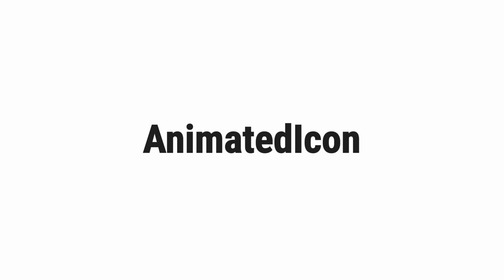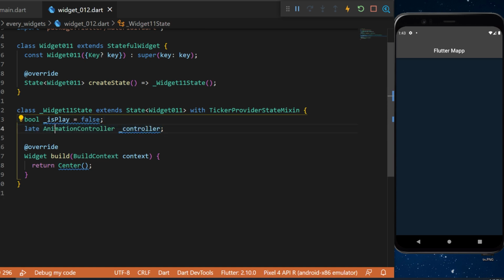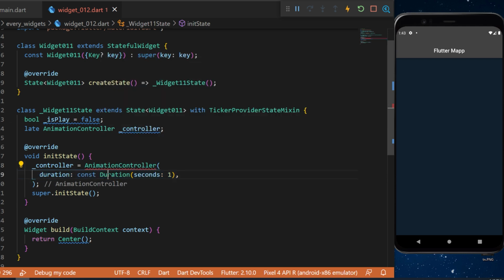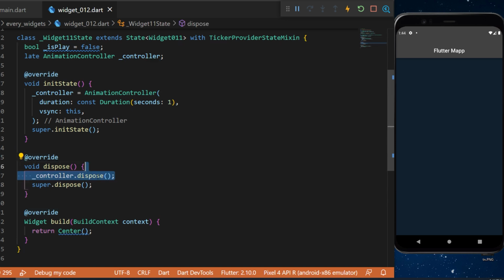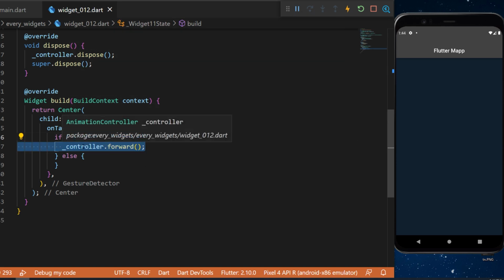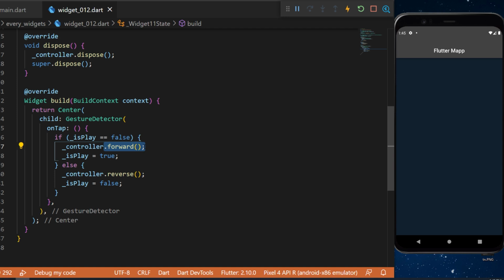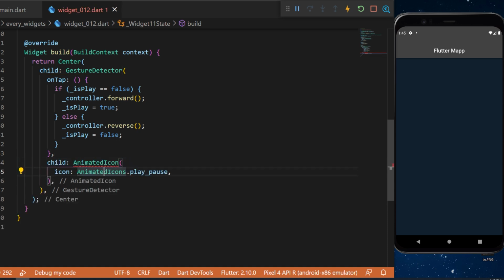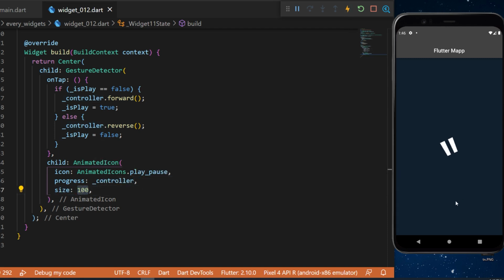Flutter AnimatedIcon Widget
This is how to create a flutter animated icon widget. This is the official documentation by flutter . To learn more about flutter widgets check our series about every flutter widgets.